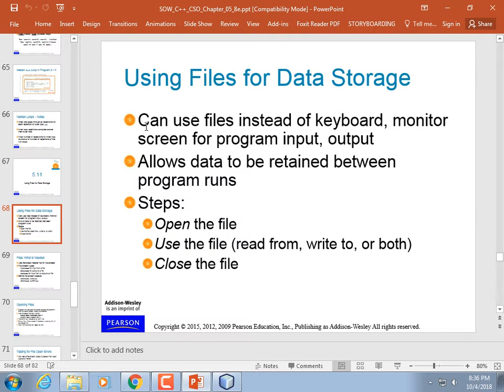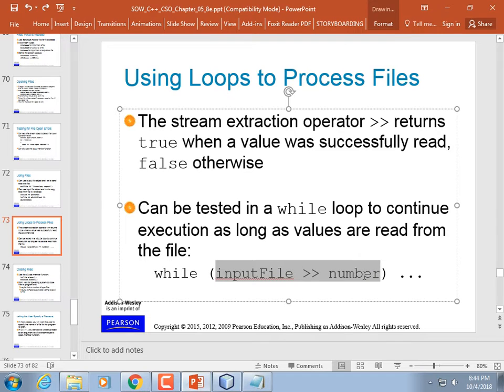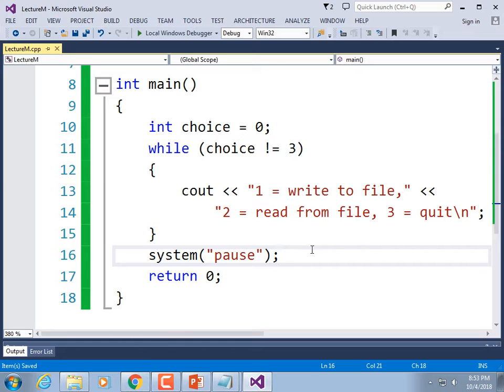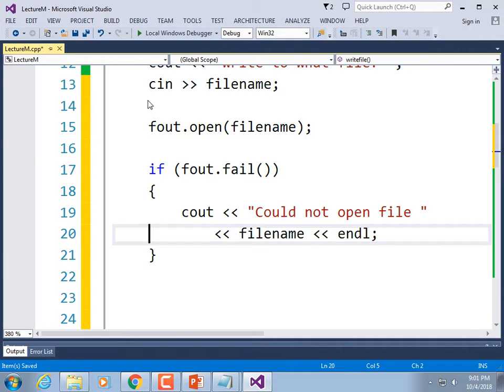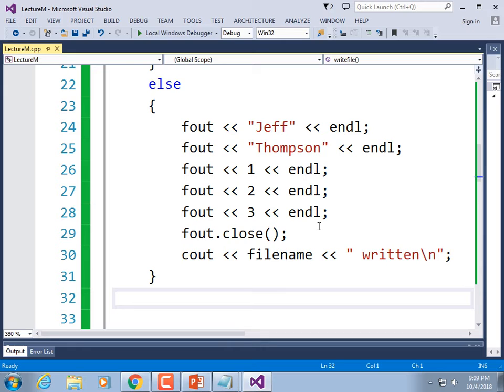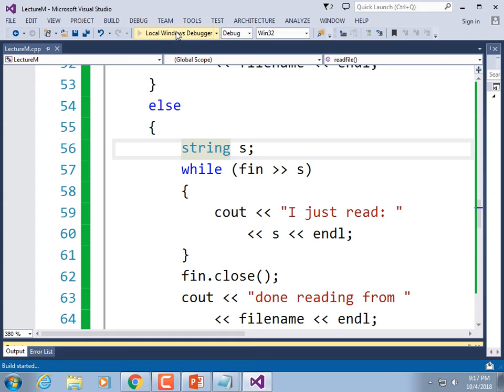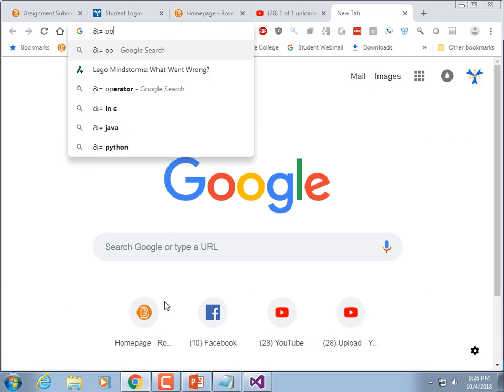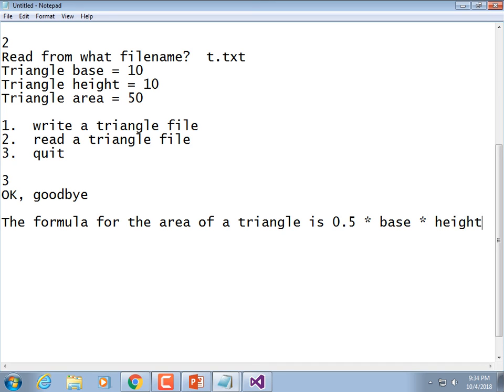CIT 1173#8237 Lecture M